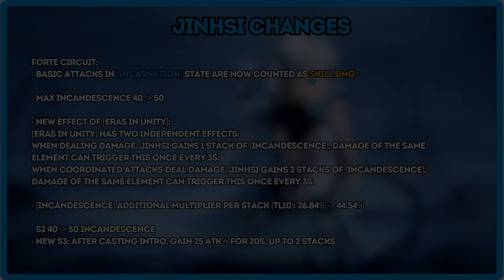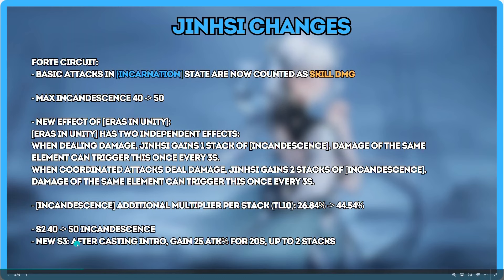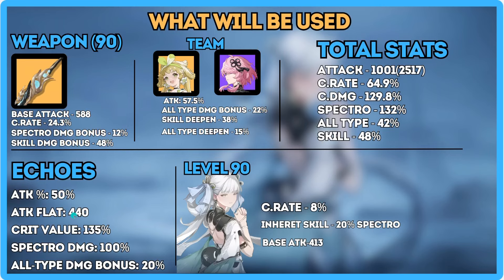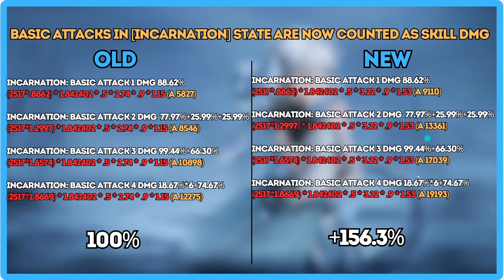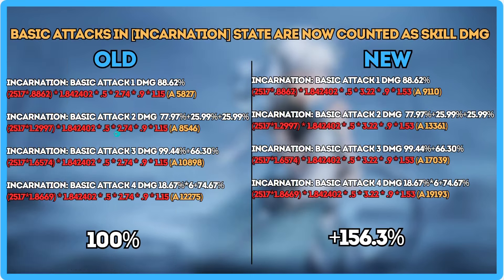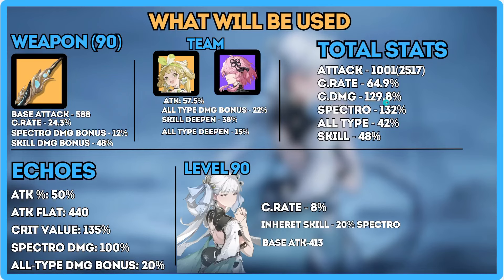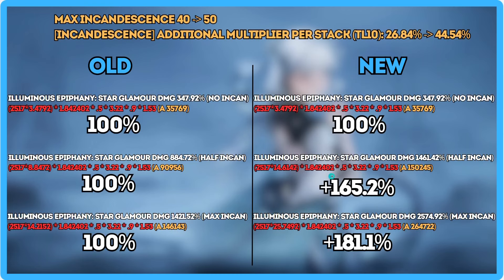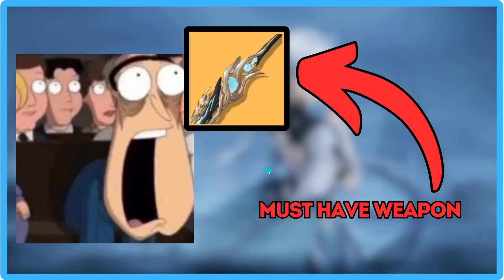How Good Is The Jinhsi Buff?/Jinhsi Updated/Proven with Math. - Wuthering Waves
I may start streaming soon, I'm sure you folks have questions about Wuwa, it will be a lot easier to answer them in a stream... i think :D

Time stamps:
00:00 The Changes
00:08 What Will be Used
03:25 Basic Attack Changes
06:41 Incandescence changes
08:34 New S3
09:04 Summary